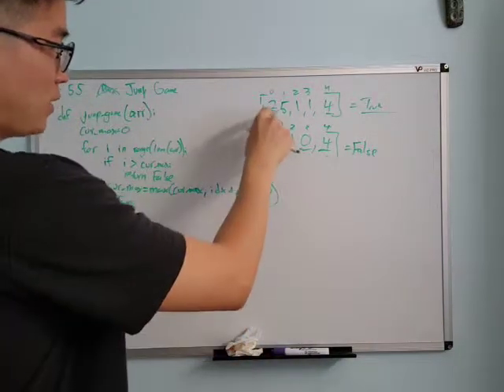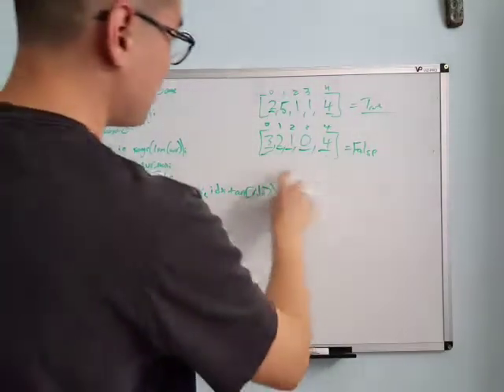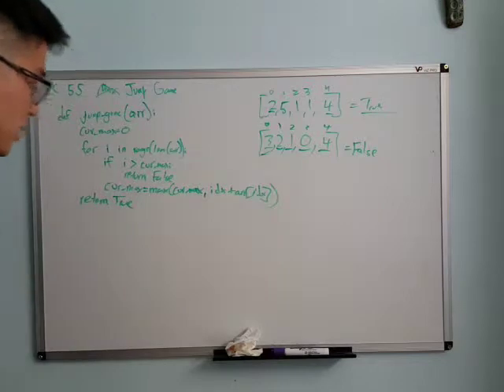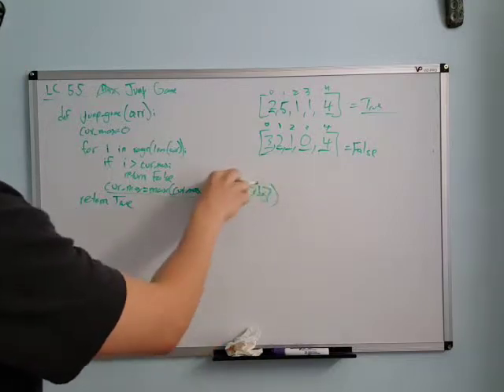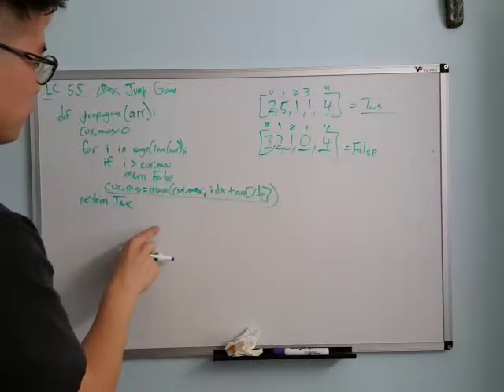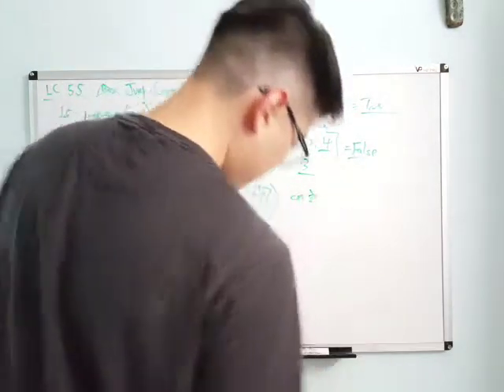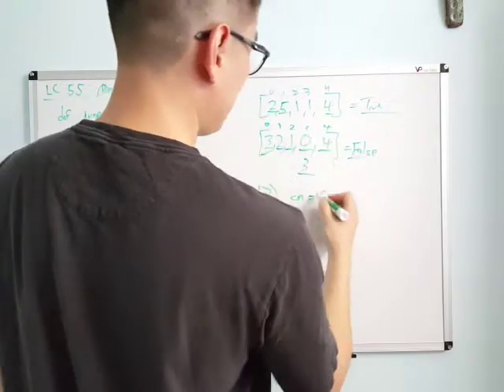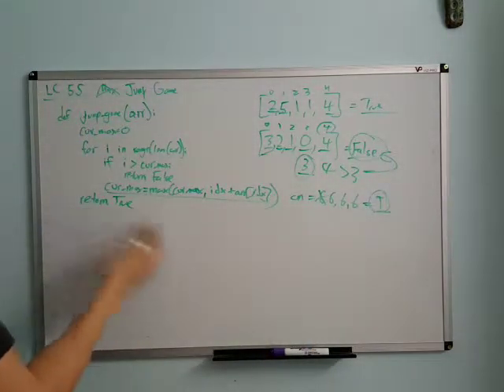Leetcode 55 jump game python